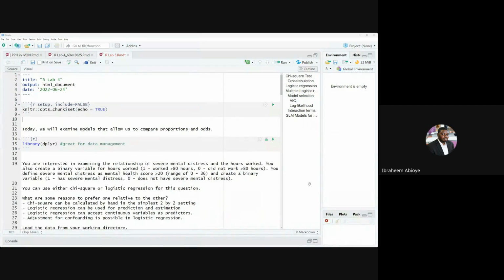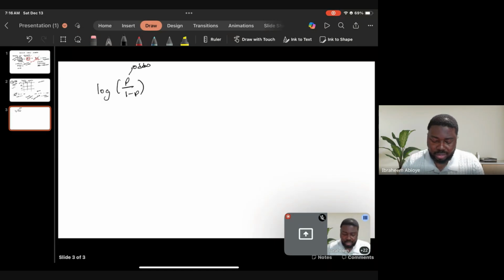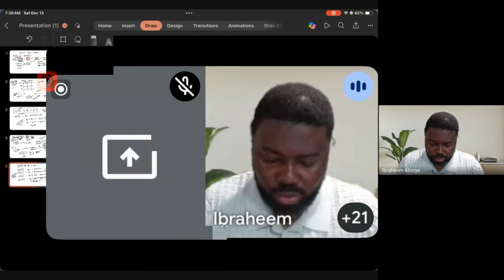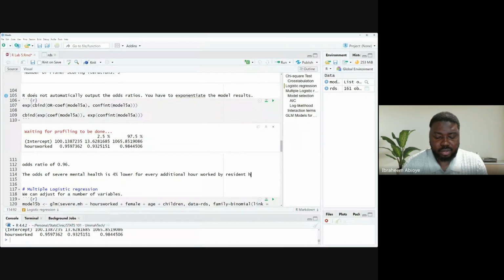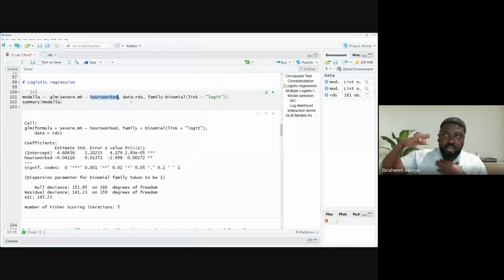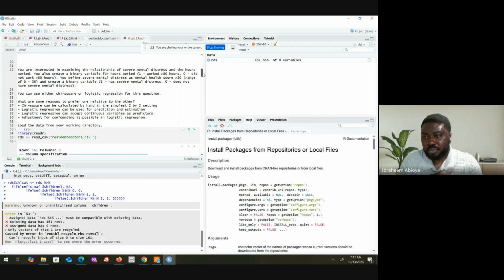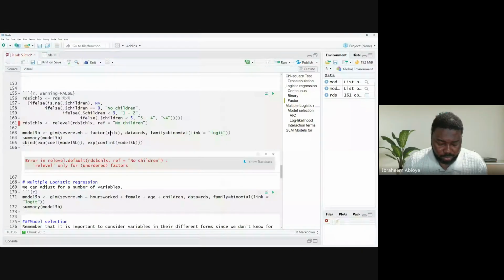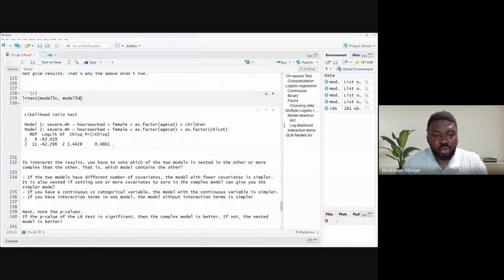Logistic Regression in R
In this session, Dr. Abioye led participants through how to conduct and interpret logistic regression for binary outcomes using real clinical examples. The class covers logistic models with continuous, binary, and categorical predictors, including how to choose reference groups and interpret odds ratios correctly. Learners are shown how to exponentiate model coefficients in R to obtain odds ratios and confidence intervals, and how to report effects meaningfully. The session also introduces multivariable logistic regression, adjustment for confounders, and model selection using AIC and likelihood ratio tests. Interaction terms are explored to assess effect modification and improve model interpretation.